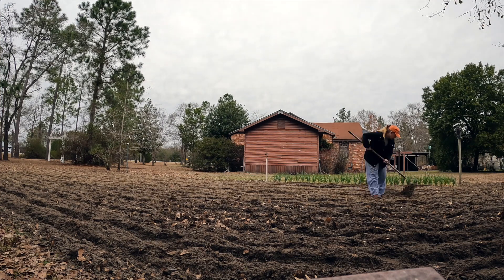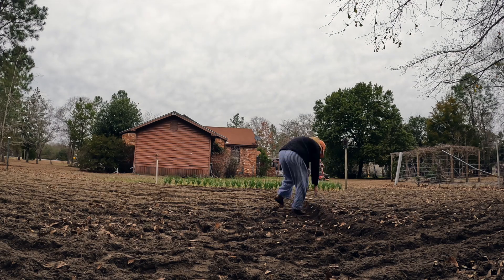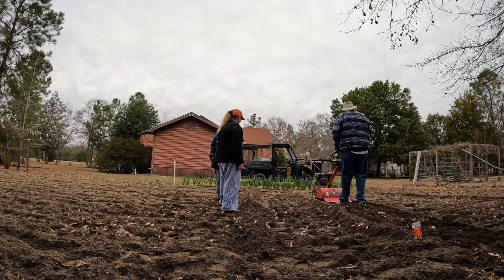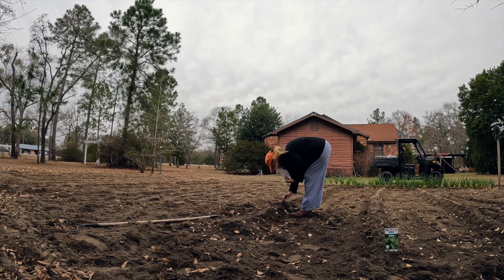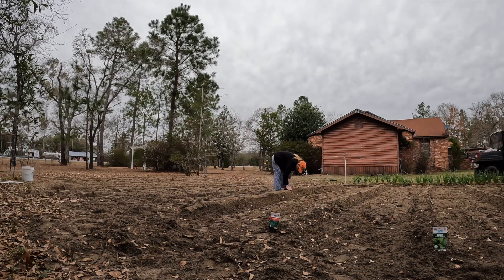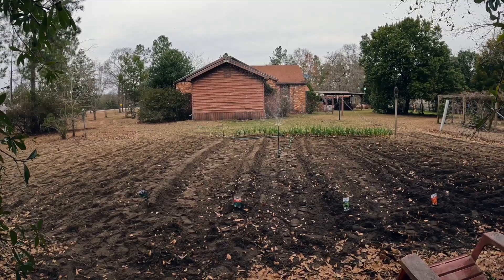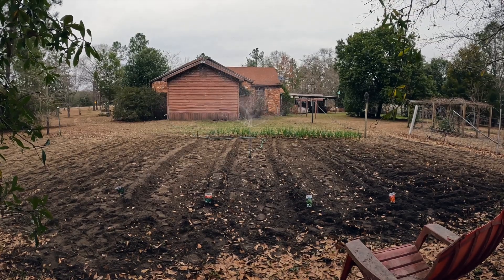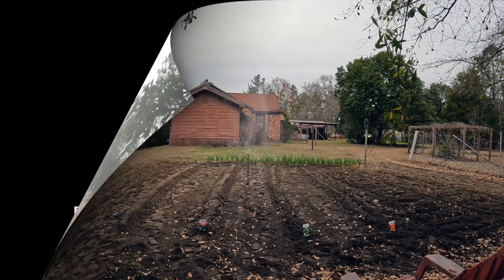We started planting our seeds in the garden 2024!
This is our 1st video for gardening in 2024. We have a window of Feb. 13th to Feb. 25th to plant Carrots, Cabbage, Lettuce, and Broccoli per the Farmers Almanac zone 8! Thank you Morris for tilling the garden for us, and Roger for providing the backup tiller when Morris's broke again. We had all hands on deck in the garden and we appreciate y'all!